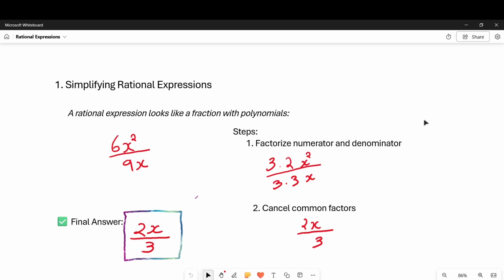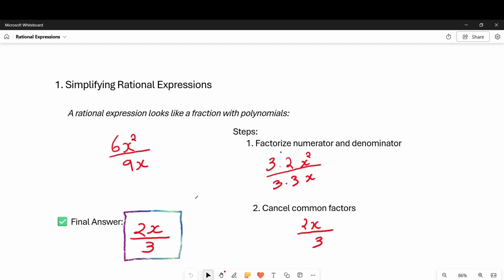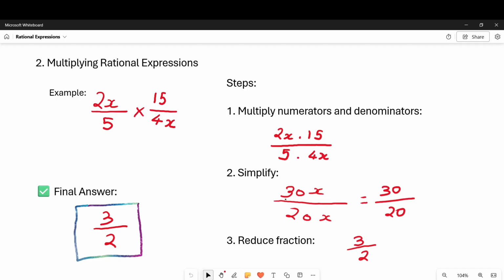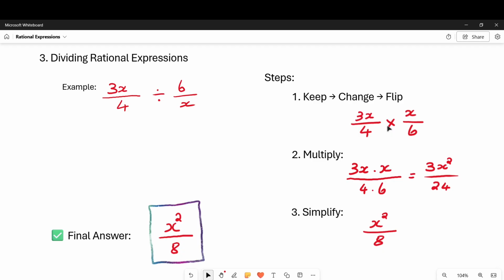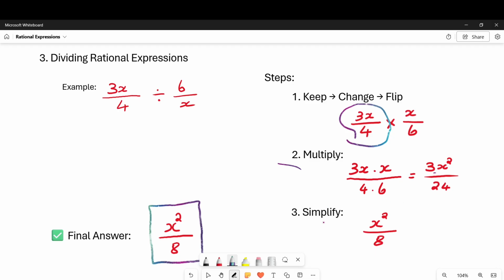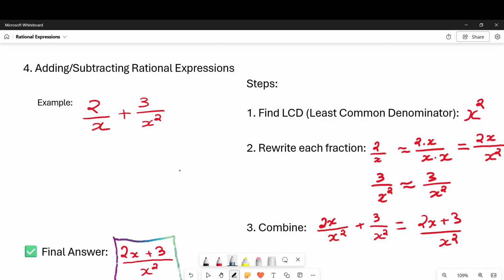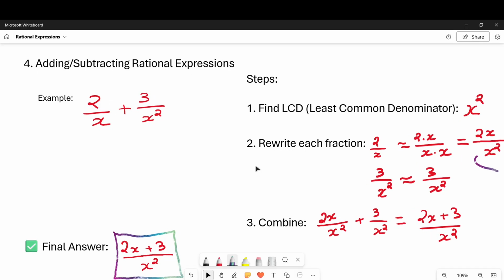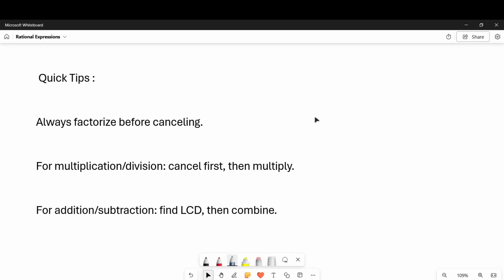4. Simplify Rational expressions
📘 Learn Rational Expressions Made Easy!
In this video, I’ll explain step by step how to:
✅ Add and subtract fractions with different denominators

Whether you’re a beginner or reviewing for exams, this video will help you understand the concepts of LCD (Least Common Denominator), factoring, and simplifying fractions in the simplest way possible.

How to simplify rational expressions by factoring

The “Keep → Change → Flip” rule for division

Multiplying fractions (easy trick to cancel before multiplying)

Adding and subtracting fractions using the LCD method

College beginners